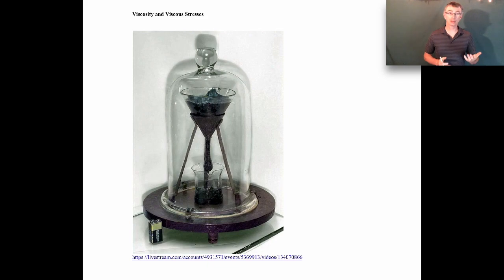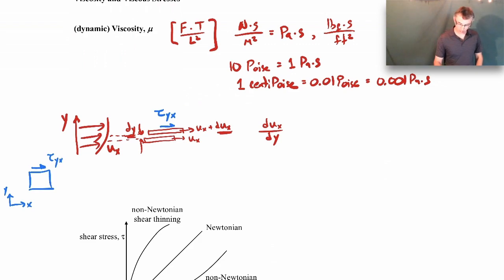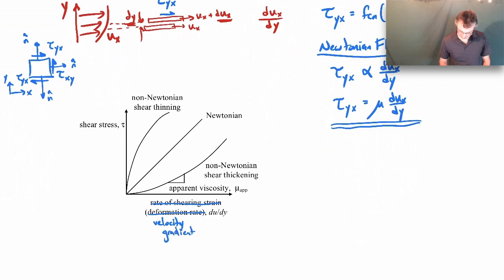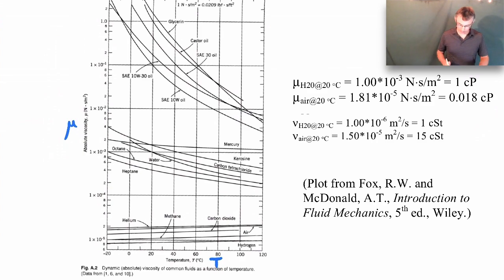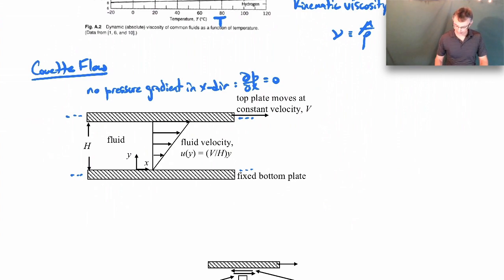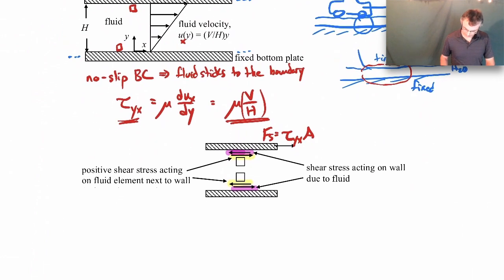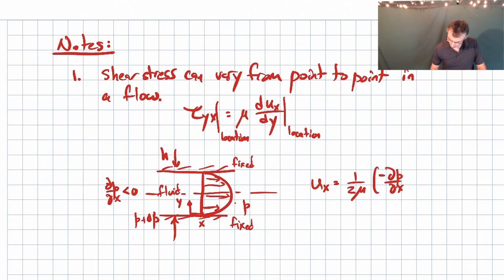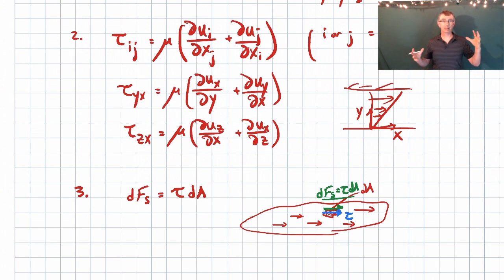Viscosity and Viscous Stresses